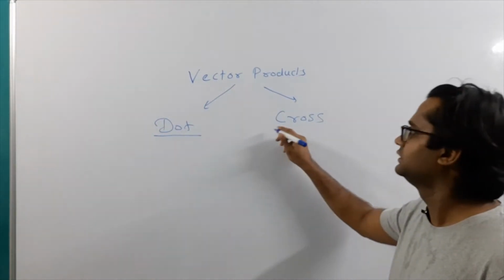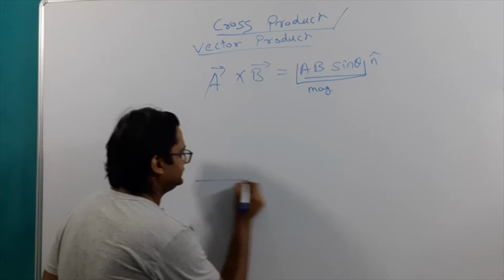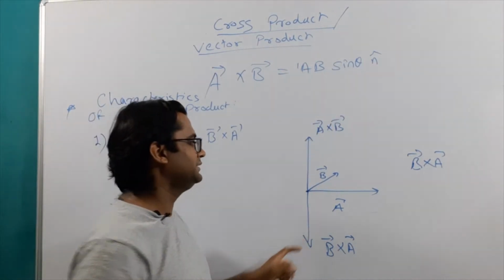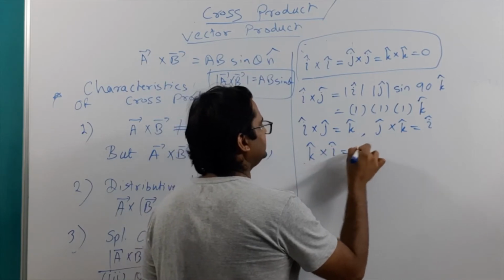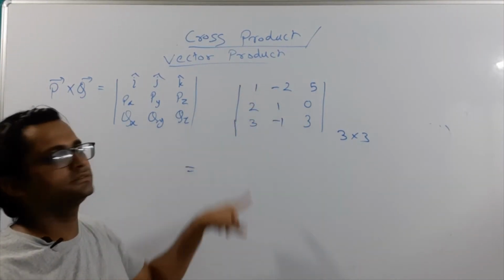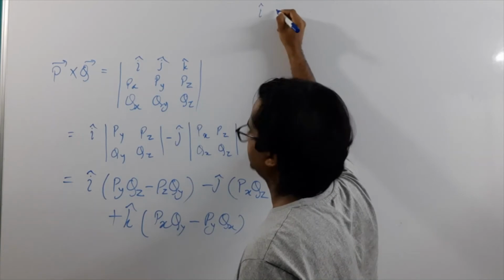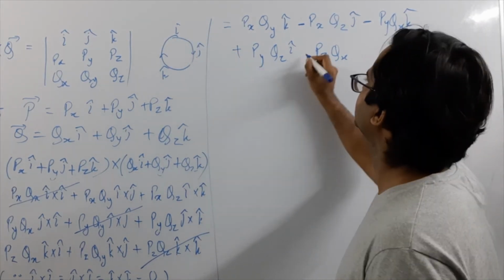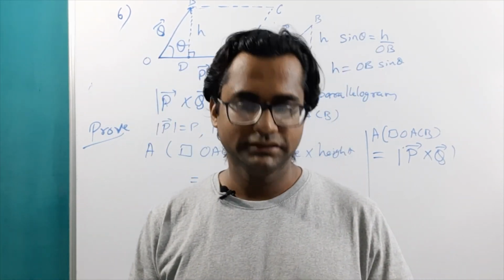2.7 Cross Product of vectors | 11th Ch 2 Mathematical Physics | PhysicsFun